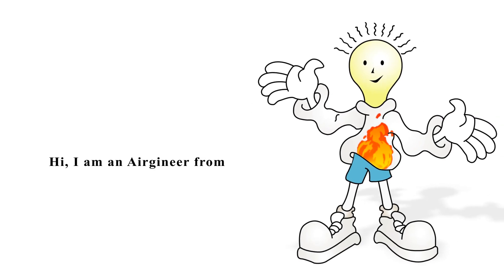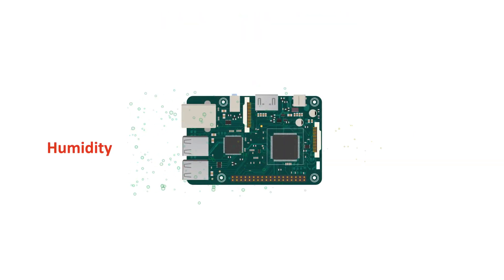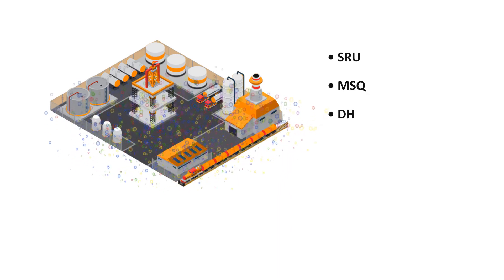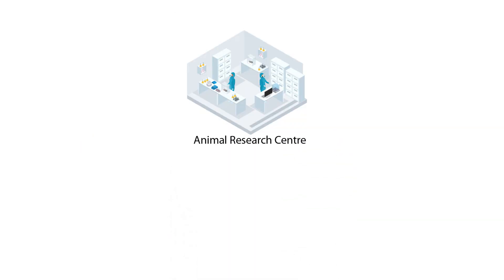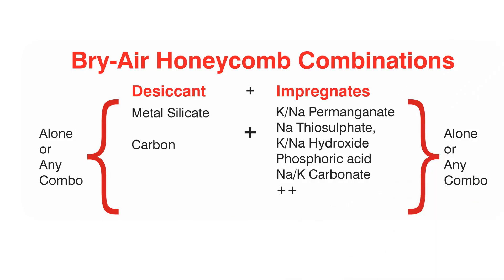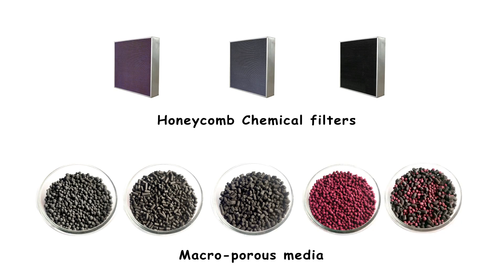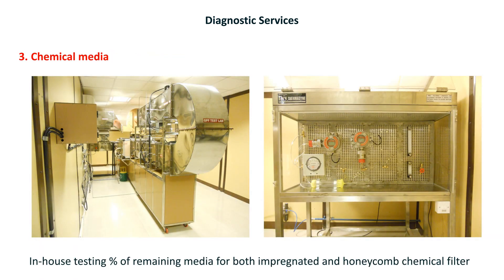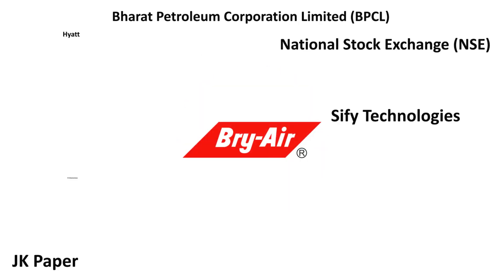Airborne Molecular Gaseous and Particulate Contamination & Electronic Corrosion Control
GAS PHASE FILTRATION SYSTEMS for Airborne Molecular Gaseous and Particulate Contamination Removal resulting in Electronic Corrosion Control and Odour Control.
Airborne molecular contamination is chemical contamination by the vapours of gases like
compounds of sulphur (SOX), oxides of nitrogen (NOX), chlorine (Cl2), ammonia (NH3),
mercaptans, formaldehyde, hydrocarbons, and much more. High relative humidity in
combination with these corrosive gases forms corrosion elements on electronic circuits,
adversely affecting its operation, reliability, and longevity of sensitive electronic process control
equipment in industrial control rooms, as well as data centres.

The molecular contamination has become a serious threat to data centres, and server rooms
due to the ongoing efforts of miniaturisation of electronics and are leading to increased
downtime. The cost of downtime because of this corrosion attack is enormous in any mission-critical facility and relates directly to the loss of information and revenue. Further, it leads to less
efficient processes, additional maintenance, costly repairs and unplanned downtime.
Nowadays, OEMs have also stopped offering annual maintenance contract for expensive
cards in case the environmental conditions are not as per the prescribed limits.

Bry-Air Gas Phase Filtration Systems a one-stop-shop for all types of Gas Phase Filtration Products and Services. Bry-Air Gas Phase Filtration system prevents data centre corrosion, DCS control room corrosion, odour and micro corrosion. Bry-Air is the only company in India manufacturing Gas Phase Filtration Systems but also it has its own Chemical media manufacturing facility in India.